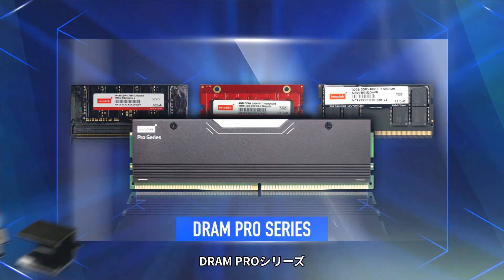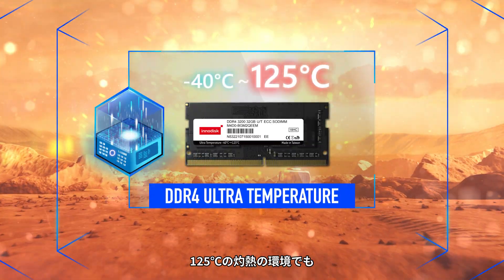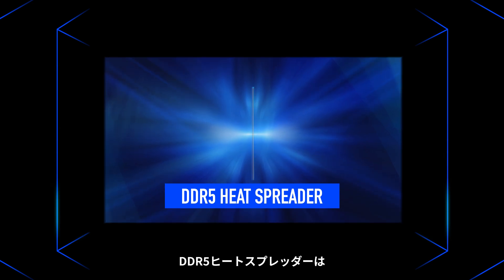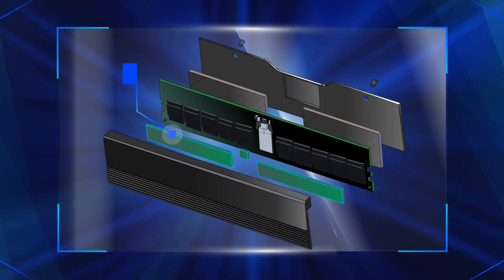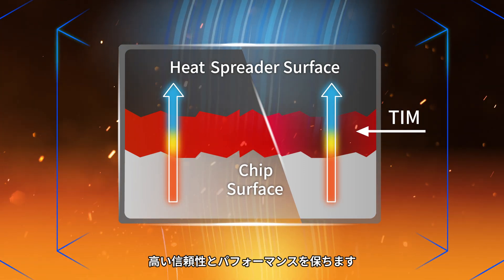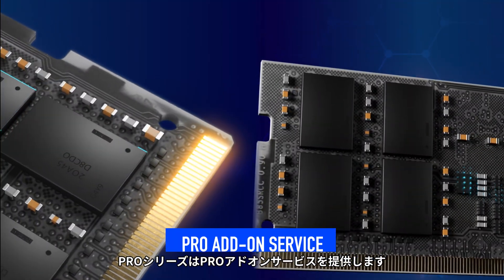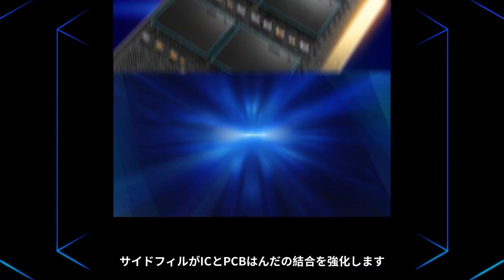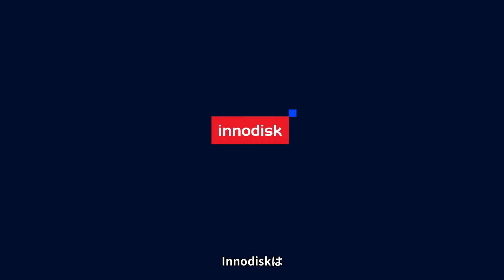Innodisk DRAM PRO シリーズ: 過酷な環境に対応する究極のソリューション